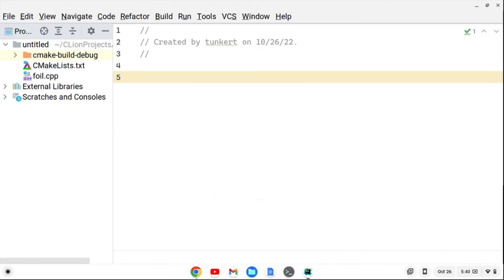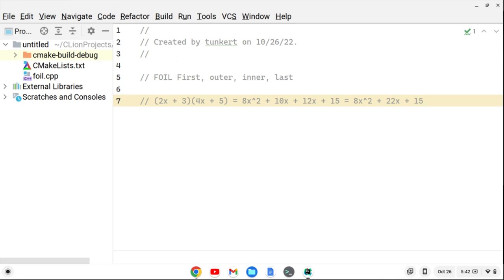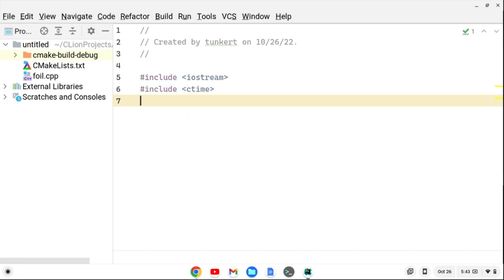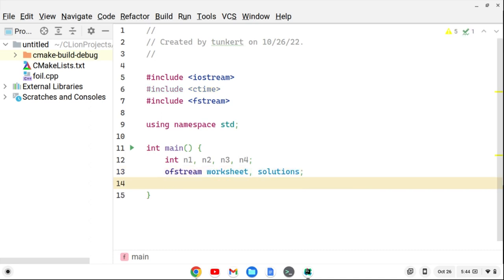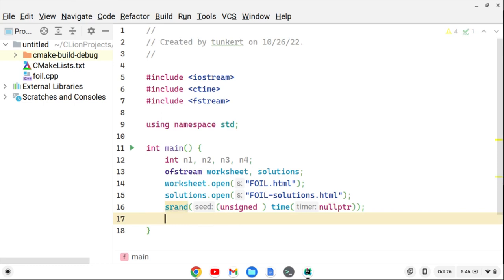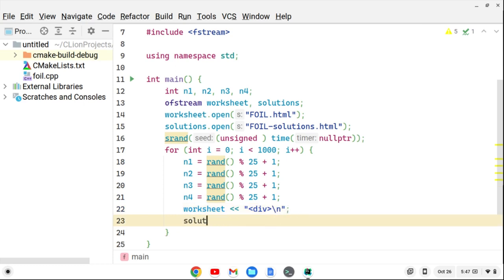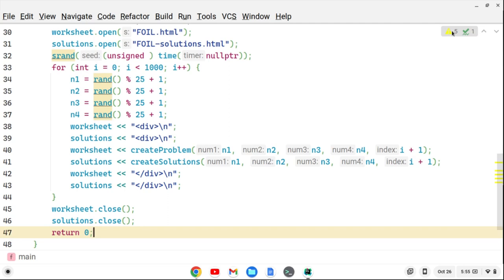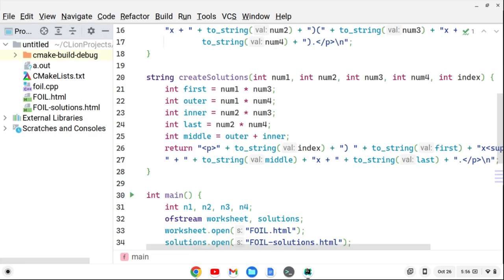CPP Vs Python Vs Ruby Create a 1000 Problem Worksheet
In this video I go through creating a 1000 problem worksheet using C++, then also creating the same worksheet in Python, then finally creating the same worksheet in Ruby. I share my thoughts on which is best moving forward. My answer may surprise you! C++